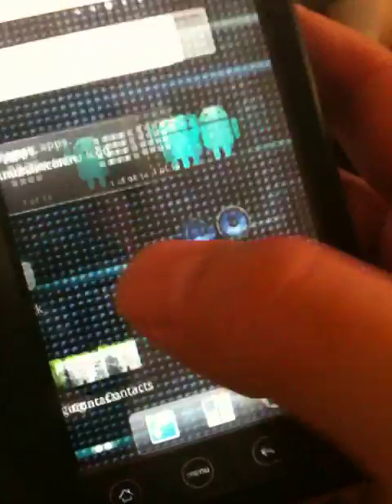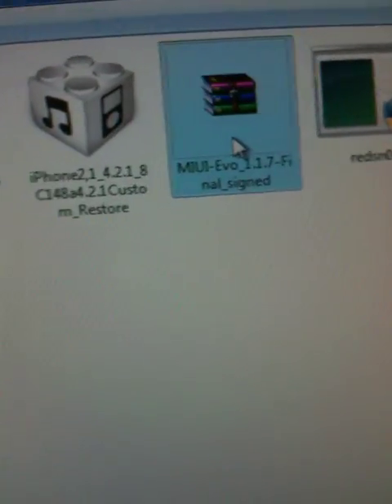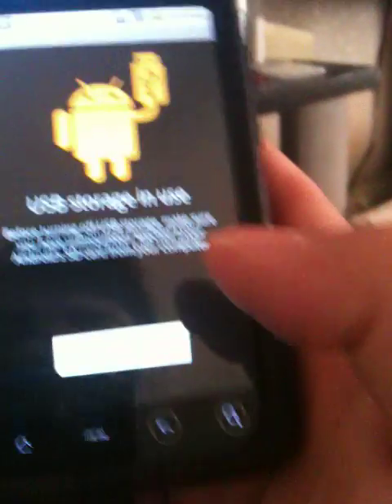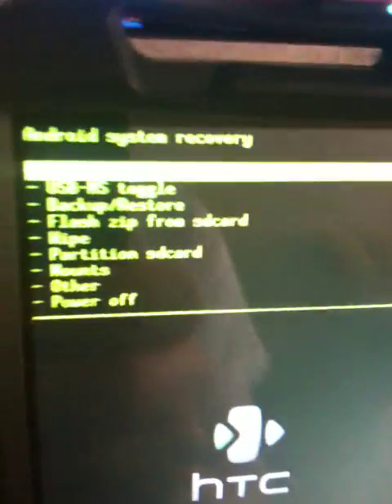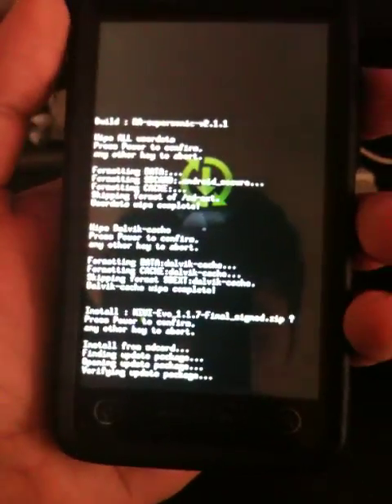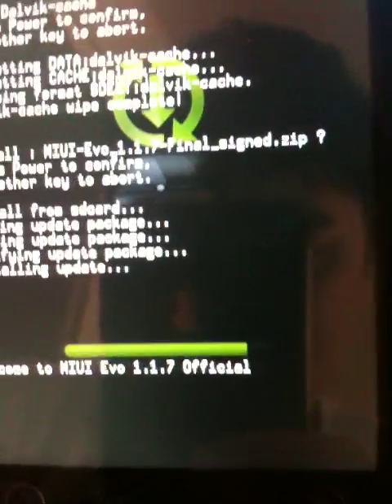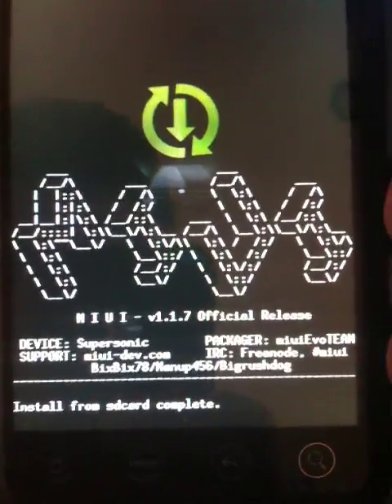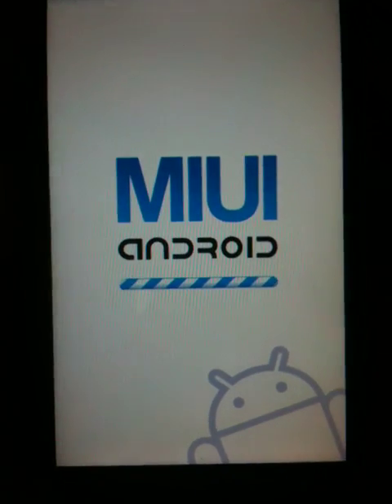how to install miui rom into a htc evo 4G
HERE IS THE URL FOR THE ROM 1.1.7 STOCK KERNEL FEAT WIMAX

OR GO TO THIS FORUM TO CHECK ALL THE LATESTS UPDATES WITH MIUI

I KNOW NEW ROMS WILL COME UP IN THE FUTURE. BUT WHEN THEY DO I WILL SHOW U GUYS HOW TO INSTALL THEM AND HOW TO GET ALL THE GOODIES FOR THEM...